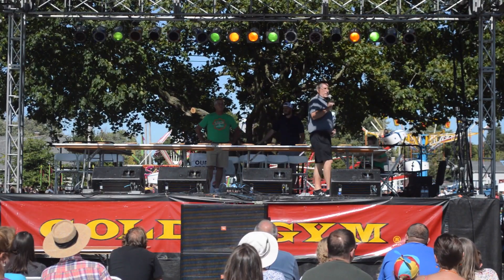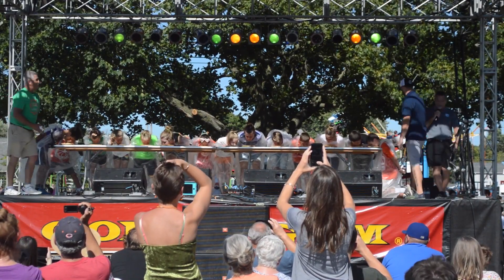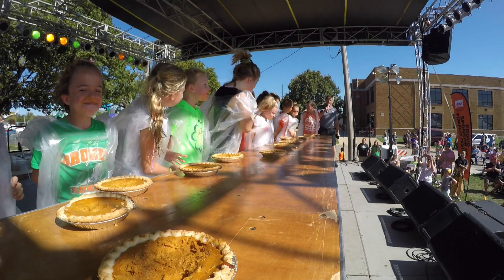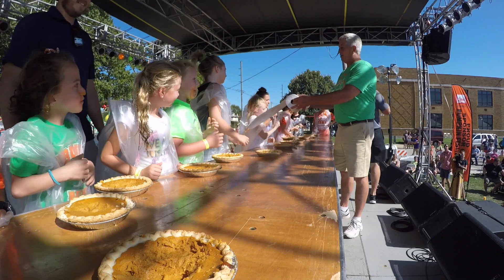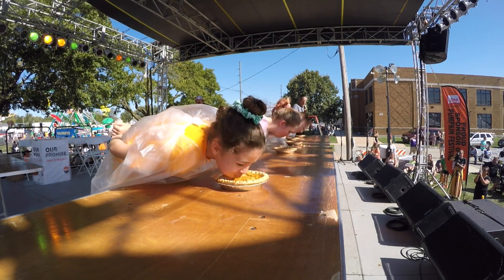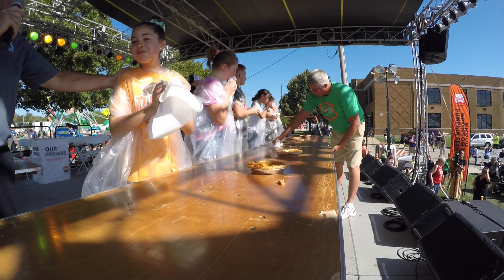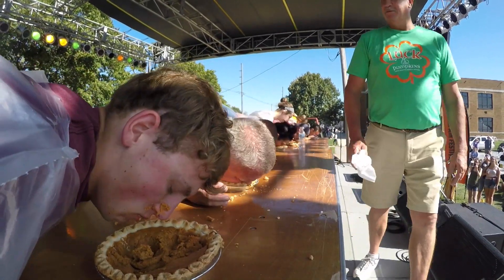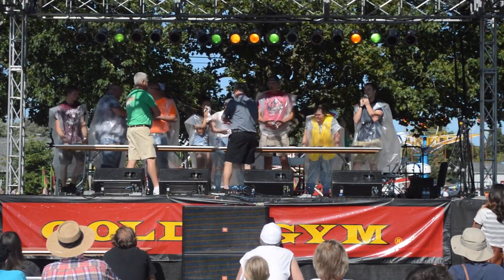2019 Pumpkin Pie Eating Contest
The 2019 Morton Pumpkin Festival Pie Eating Contest
Produced by Totally Kreative Video